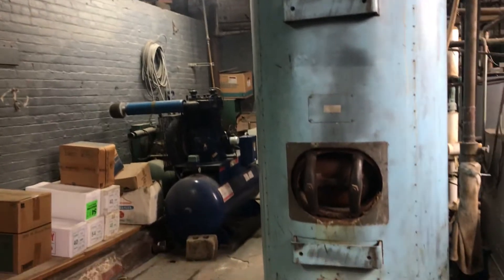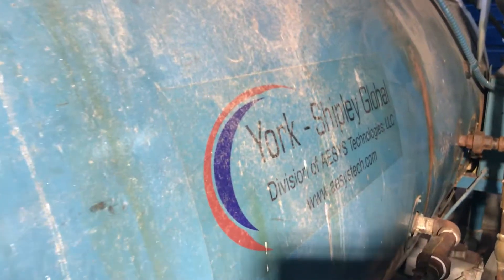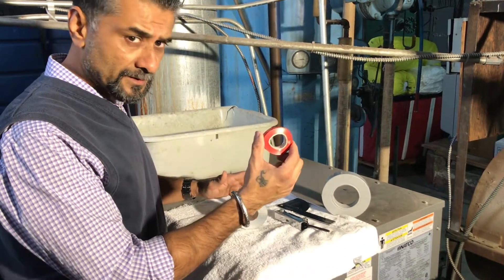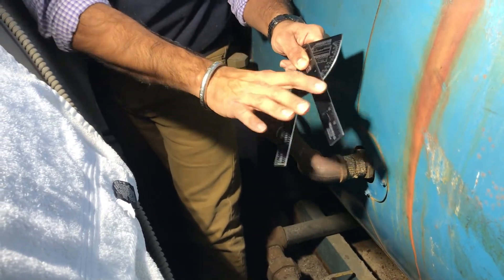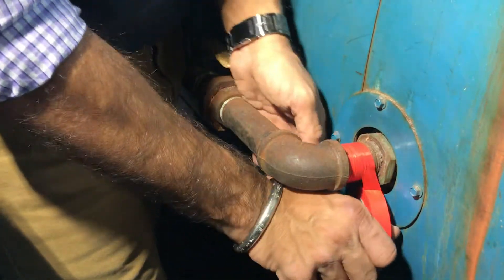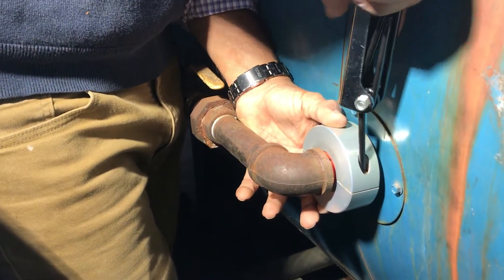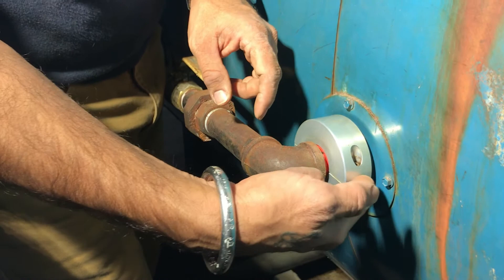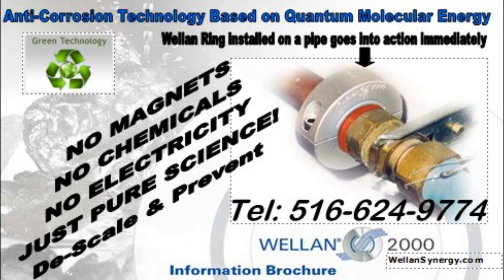Stopping Scale & Corrosion on Steam Boiler (Fire Tube Boiler) using Wellan 2000 - Wellan Synergy Inc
Typical installation of Wellan Ring to dissolve scale around a fire tube boiler. Stops the uses of all chemicals.  No yearly maintenance on mechanical cleaning of boiler.

Wellan 2000 Rings Benefits:

No Magnets!
No UV
No Ozone
No Chemicals
No Electricity or Battery power
Fast Installation
Proven Technology

Can be used on Steam Boilers Scaling/Rust, Heat Exchanger scaling and fouling, Cooling Tower Lime Scale, Algae Prevention, Condensate Lines, Rusty pipes, Sprinkler Lines, Brown Water, Green Water, Well Water Corrosion and Rust, Geothermal Applications, Clogged Strainers

Used by: Commercial, Industrial & Residential Sectors

Currently in used by:
Power Plants
Building Owners
Manufacturing Facilities
Commercial Laundromats
City & State Agencies

Wellan Synergy Inc.